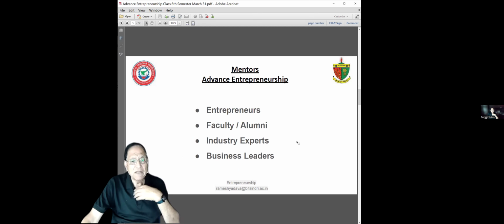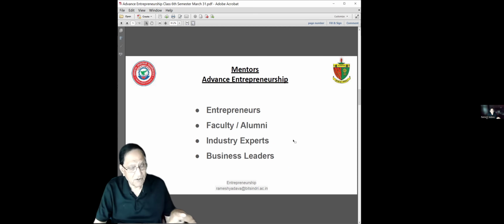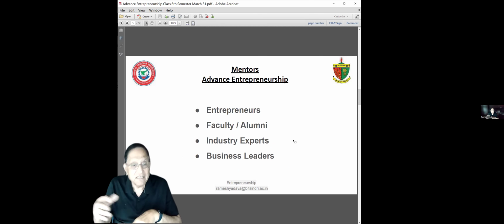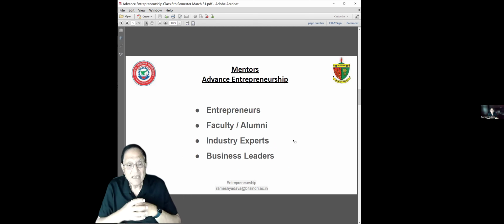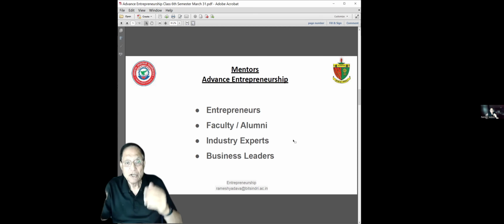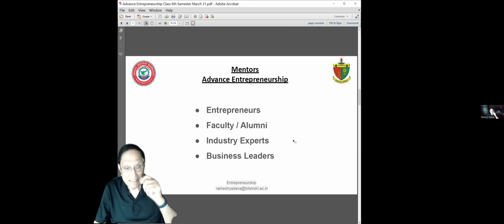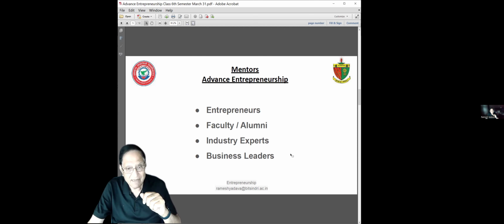Advance Entrepreneurship 6th semester April 4th 2026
Advance Entrepreneurship Elective course 5 Units  B-Tech JUT 6th Semester